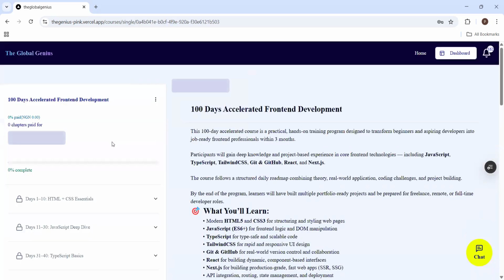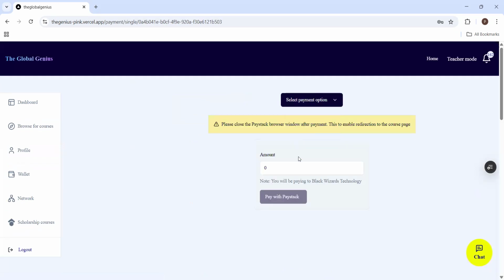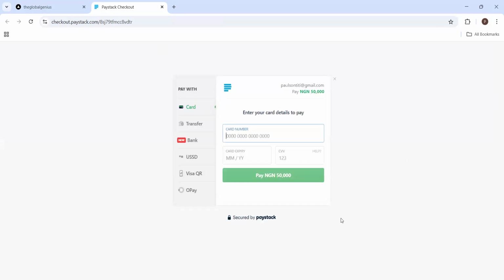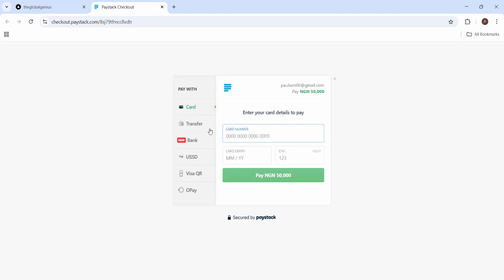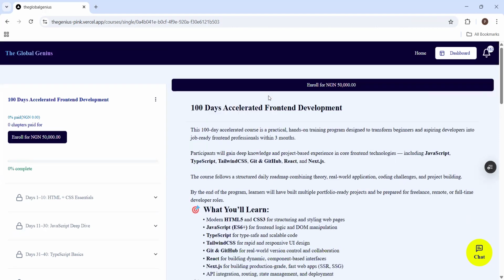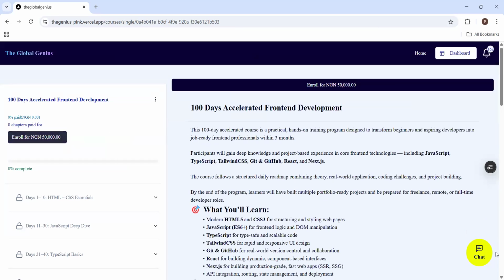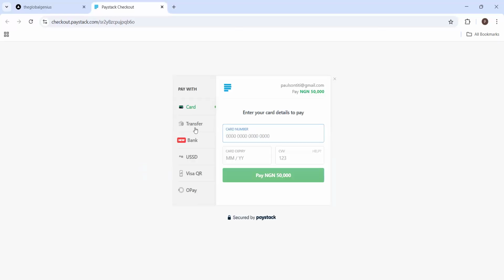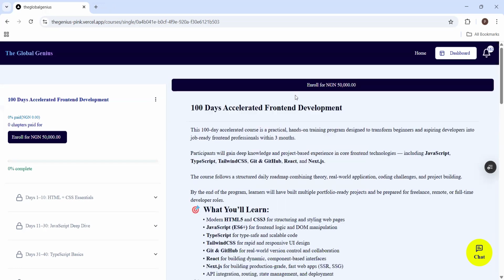How to make payment